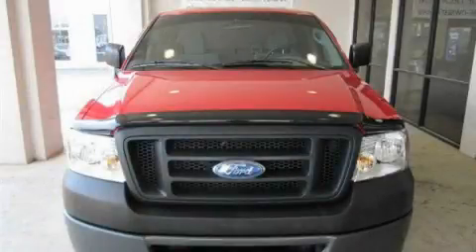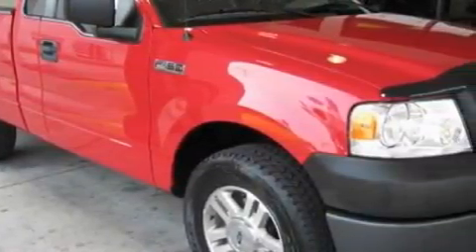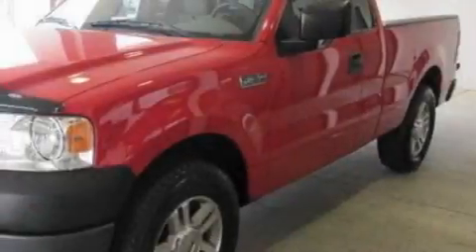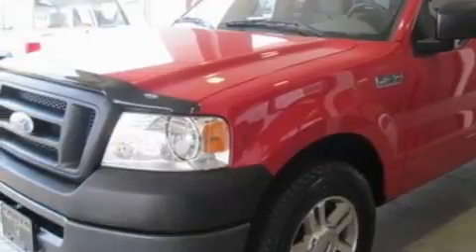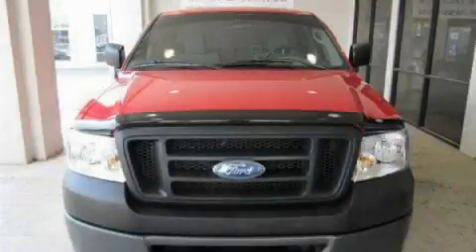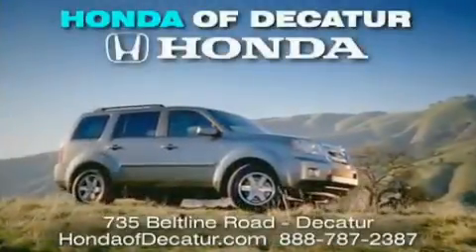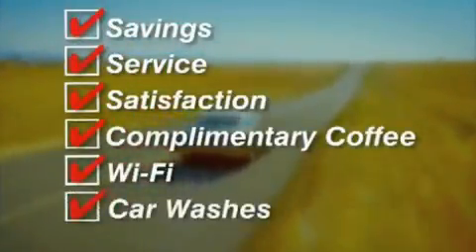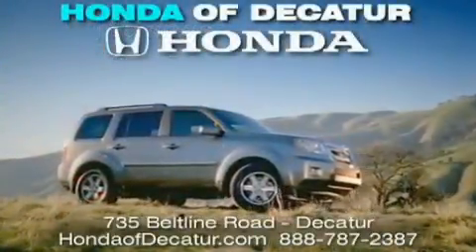2007 Ford F-150 Hartselle AL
Year: 2007
 Make: Ford
 Model: F-150
 Engine: Gas V6 4.2L/256

 Exterior: Bright Red
 Miles: 40,968

 Preowned 2007 Ford F-150 Decatur AL